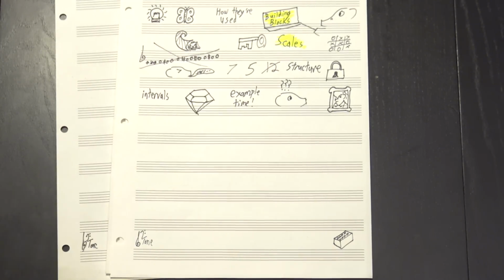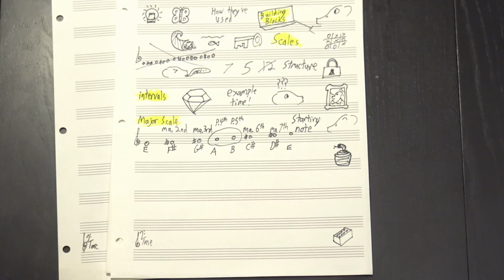Building Blocks: What's A Scale?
Scales are one of the most important concepts for most serious musicians, but what are they, and how do you use them? On this month's Building Blocks, we dive into the idea of scales, specific subsets of notes that provide a sense of structure to your music, and we examine some of the most popular scales out there!

Ron Jones
Jill Jones
Susan Jones
Howard Levine
Elaine Pratt
Ken Arnold

And thanks as well to Henry Reich, José N., Logan Jones, Jdominioni, Jody, Eugene Bulkin, and Yan Han! Your support helps make 12tone even better!

Also, thanks to Jareth Arnold and Inés Dawson for proofreading the script to make sure this all makes sense hopefully!